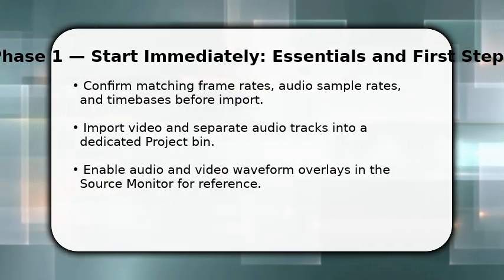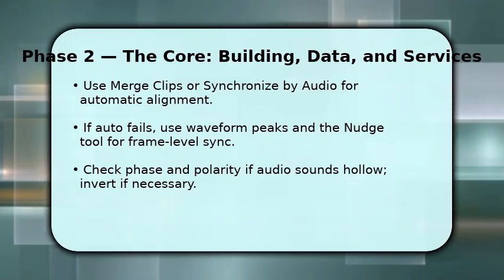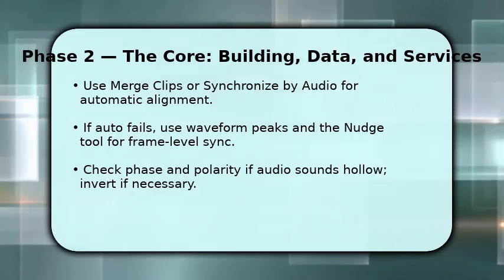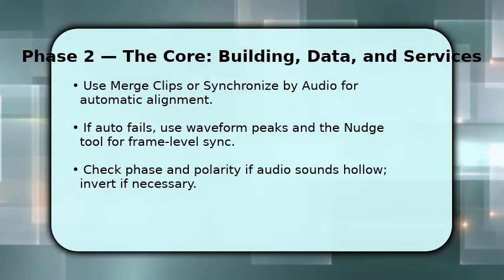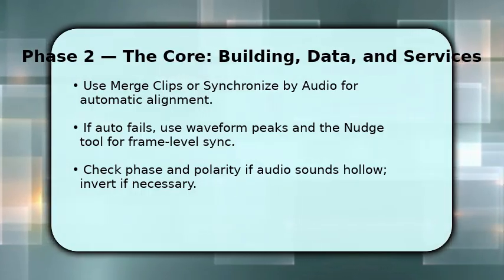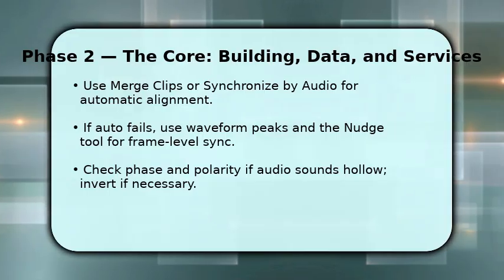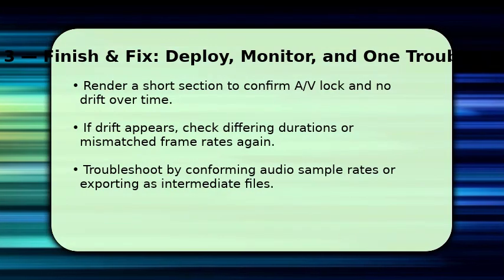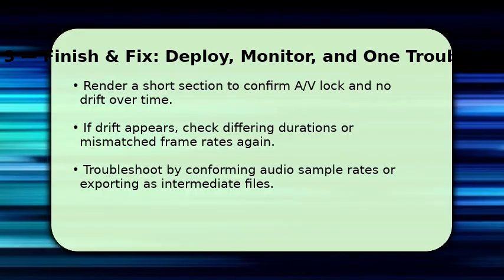How to Sync Audio Video Premiere - Step by Step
How to Sync Audio Video Premiere - Step by Step | 🔒 Surfshark VPN Deal — Stay private and secure. $1.99/mo + 3 Months Free ▸

Learn the essential steps to synchronize audio and video for a seamless premiere. This guide covers key techniques, including software tools used, timing adjustments, and troubleshooting common issues that arise during syncing.

sync audiovisual,